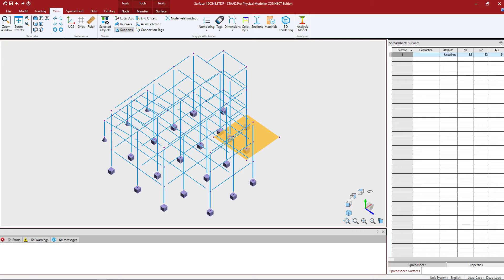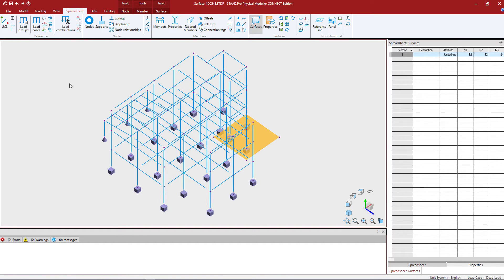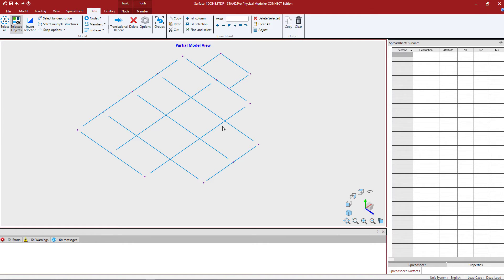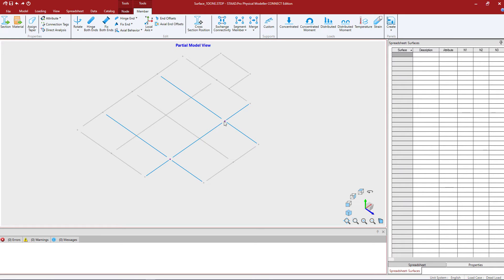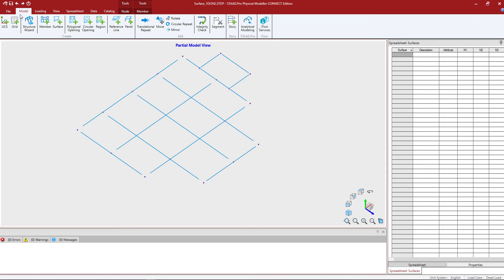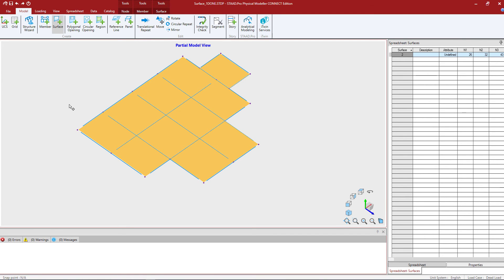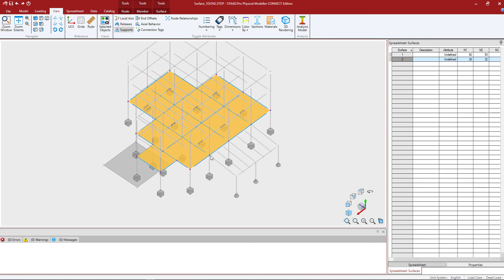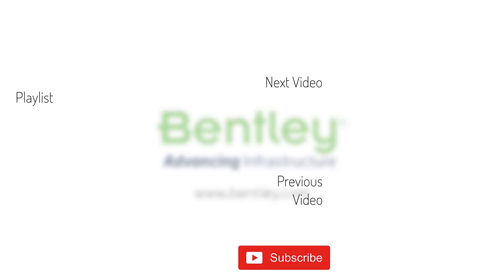Modeling Surfaces Graphically in the STAAD.Pro Physical Modeler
In this video, you will learn how to model surfaces graphically in the STAAD.Pro Physical Modeler.